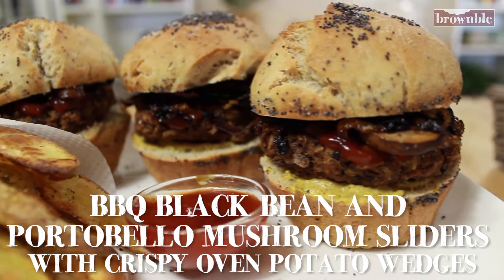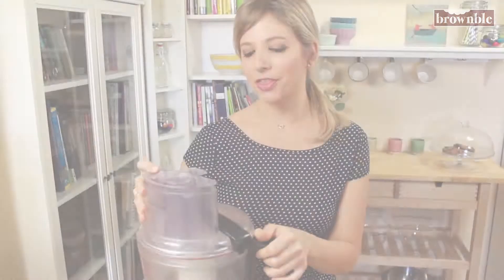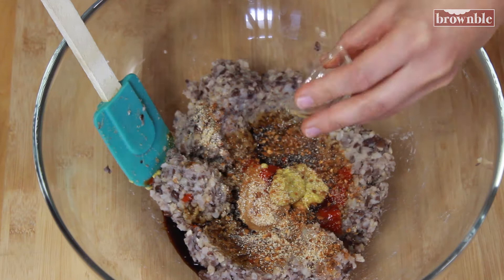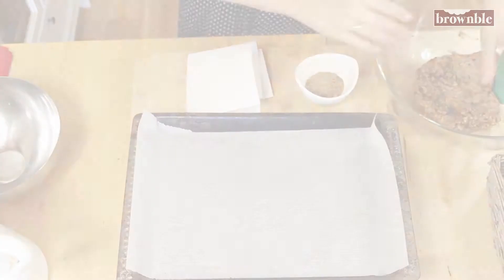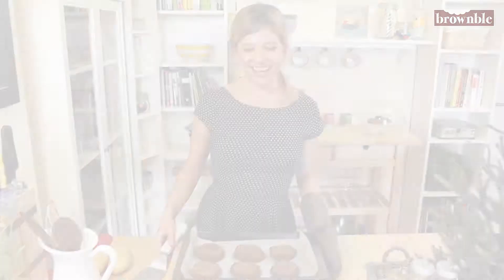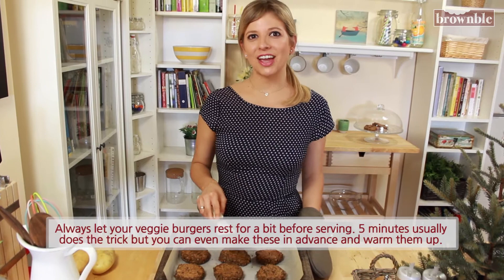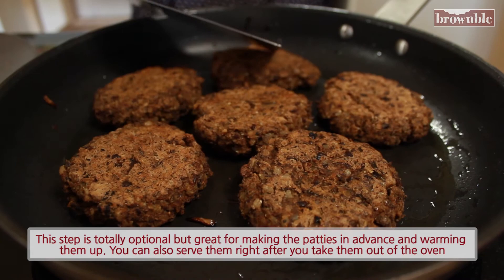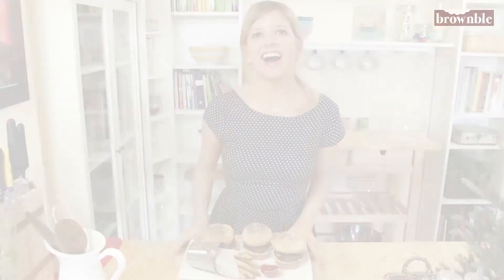How to make the perfect vegan burger sliders and crispy oven potato wedges!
These  BBQ BLACK BEAN AND PORTOBELLO MUSHROOM SLIDERS are perfect for when you want something meaty, and one of the great things about them is you can use leftover beans and rice to completely add a new dish to your weekly menus. We also teach you how to make a side of CRISPY OVEN FRIES for the perfect pairing.